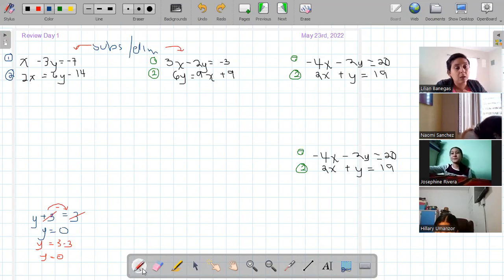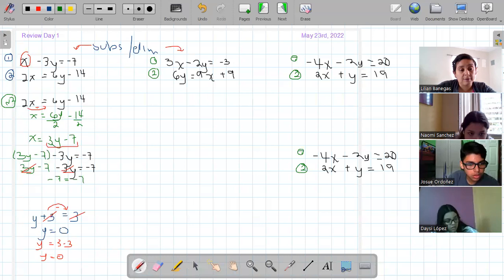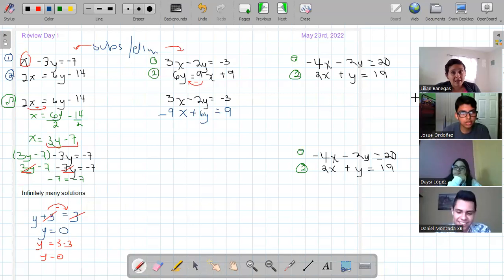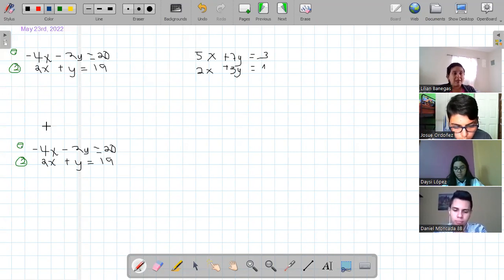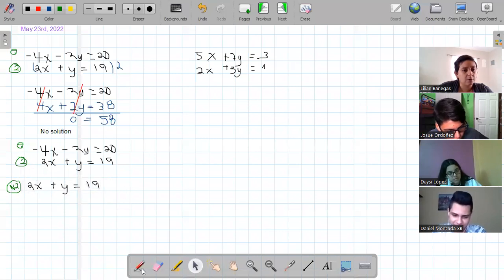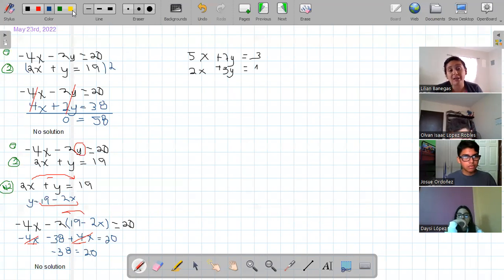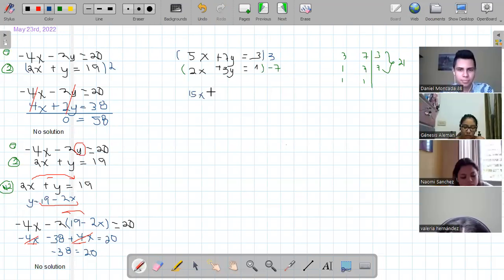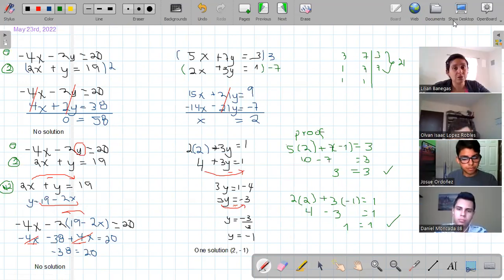Algebra 1 Partial IV: Review Day 1